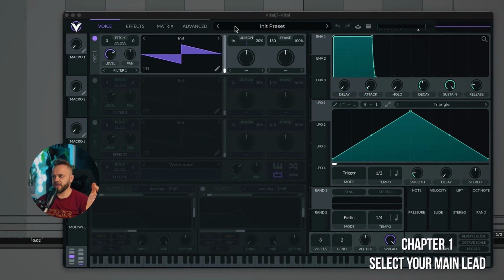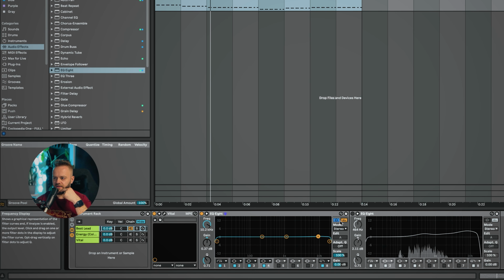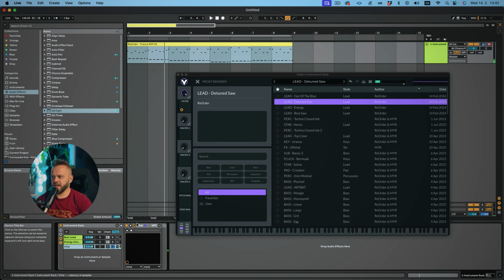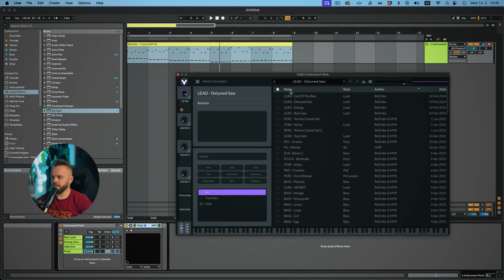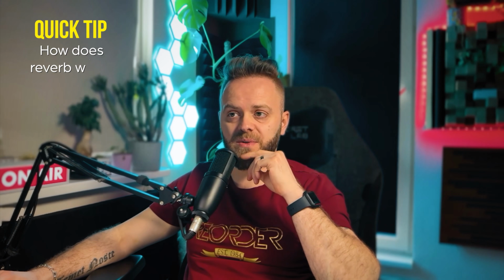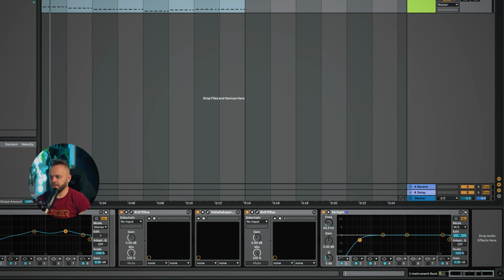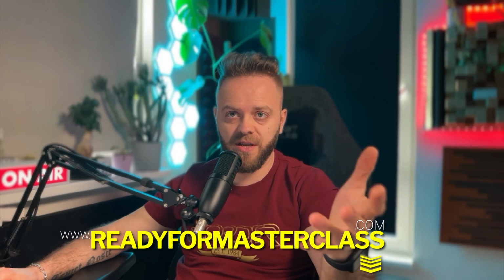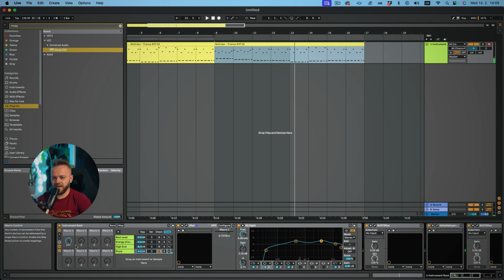Trance Leads Like a Pro | Lead Layering Explained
Lead Layering, lead Stack or simply how to layer your leads for trance music? In this video we will have a look at how to stack your leads like a pro, how you can make your trance leads as big as possible and how to stand out as a trance music producer.

Making a proper lead stack takes time and to make the best lead layers can be tricky. ReOrder has 25 years plus experience in music industry especially in trance music and in this video he teaches you how to layer your leads and how make the best trance leads stack.

00:00 - Introduction
00:32 - What Will We Do?
01:09 - Chapter 1: Pick Your Main Lead
01:25 - Quick Tip 1: How To Pick The Right Lead Layers?
01:56 - Chapter 2: Adding Next Lead In The Stack
02:41 - Chapter 3: Using EQ To Carve Up The Sound
03:18 - Quick Tip 2: Using Audition Mode To Find "Nice" Frequencies
05:10 - Chapter 4: Adding Higher Pitched Extra Wide Lead
07:02 - Chapter 5: Adding Pluck For More Low Mid Energy
08:25 - Chapter 6: Glueing The Lead Stack Together
09:32 - Quick Tip 3: How Does Reverb Work?
10:21 - Bonus: Download 10 Lead Stacks For Trance Here
10:51 - Chapter 7: Adding Reverb
11:26 - Chapter 8: Glue The Reverb With Leads
12:14 - Chapter 9: Final EQ
15:15 - Chapter 10: Mapping Filters To A Macro
17:01 - Final Listen
17:34 - Wait Till The End:)